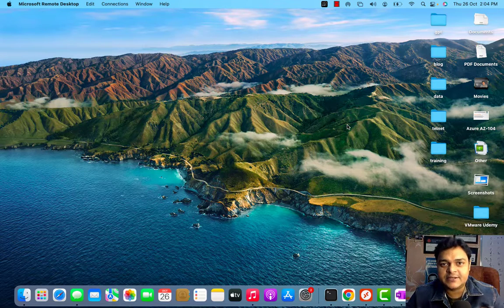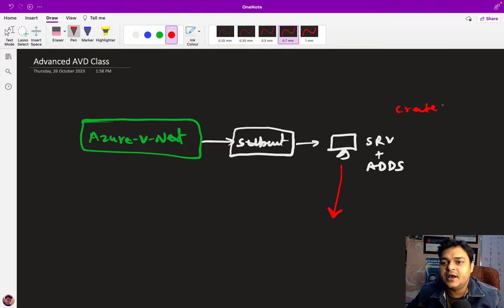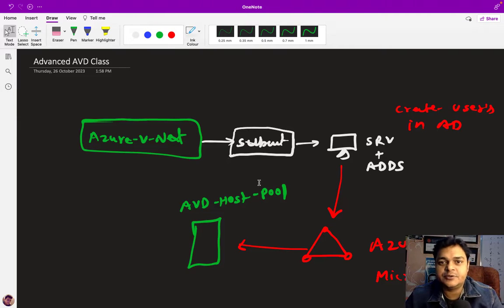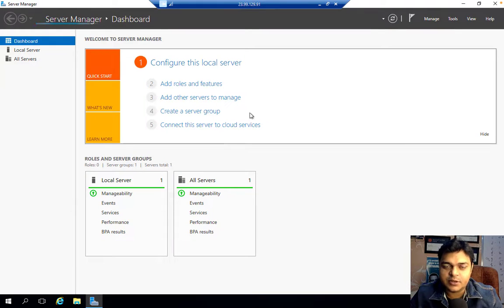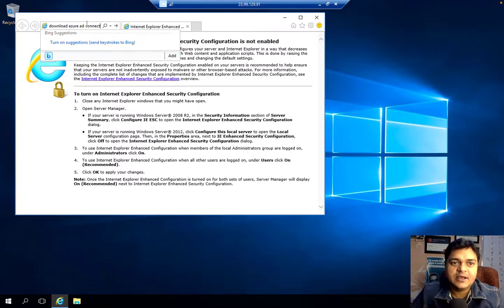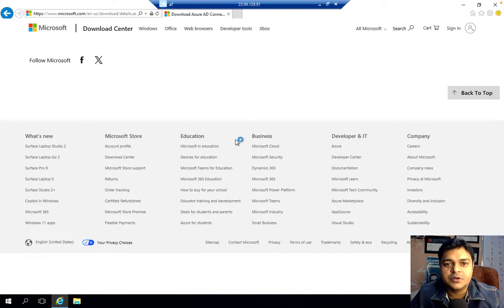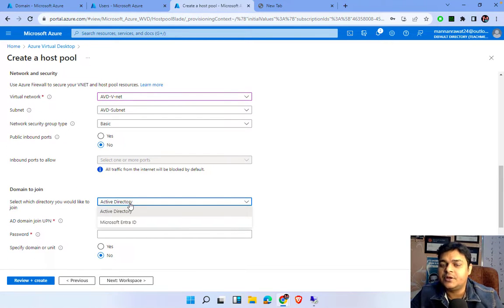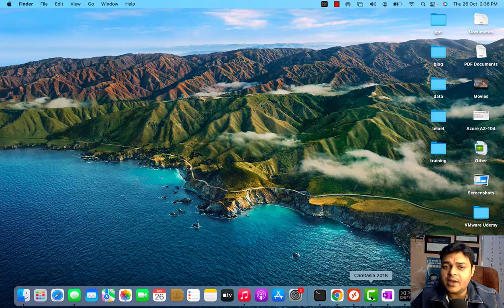How to create AVD host pool step by step guide ! Azure Virtual Desktop Training Videos 2023 ! DAY-3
This is 2nd part of AVD host pool setup and in this session you will learn about how to create ADDS service on server 2016 and , You will learn about how to install azure AD connect tool to sync users from On-Prem AD to azure  AD.